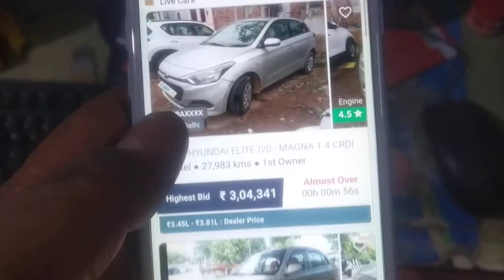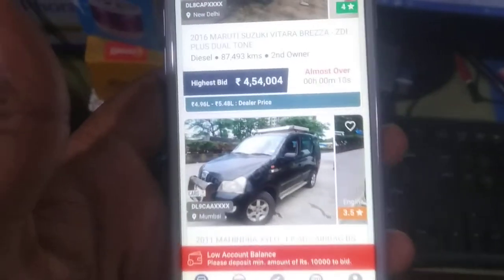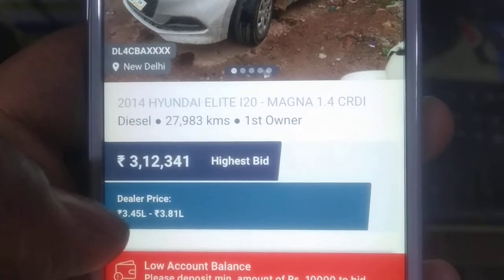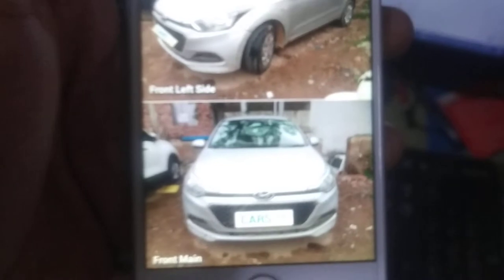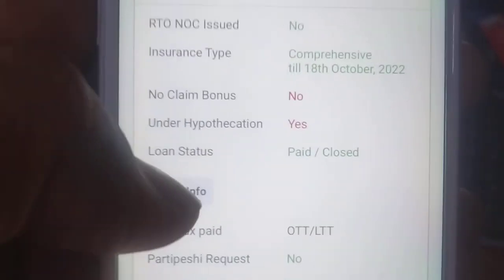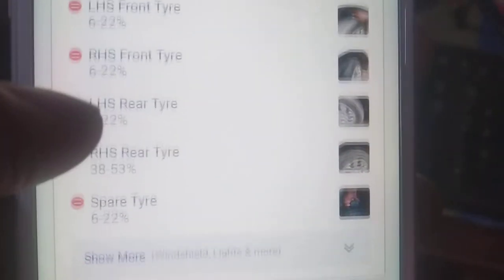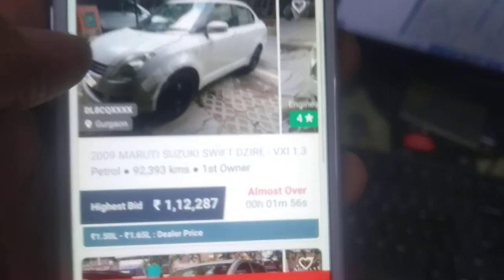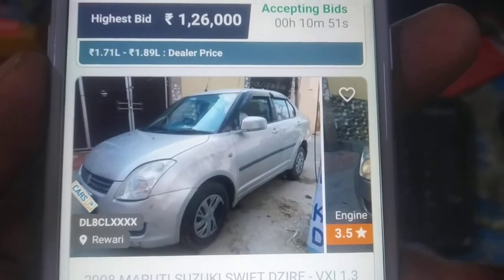HOW TO PARTICIPATE IN CARS24 BIDDING FULL GUIDE TO ONBOARD